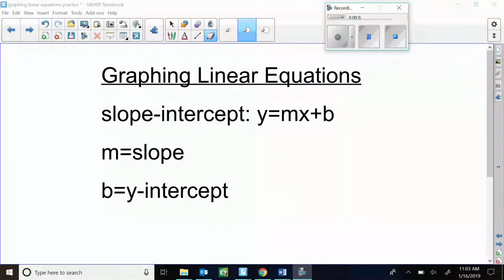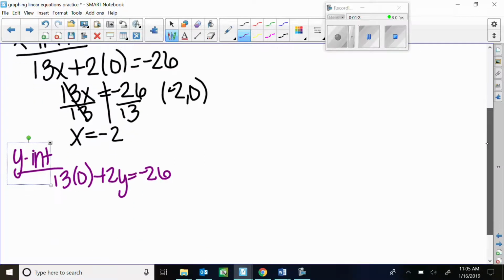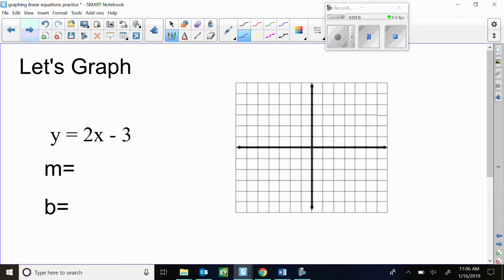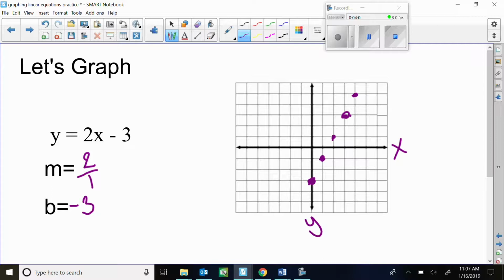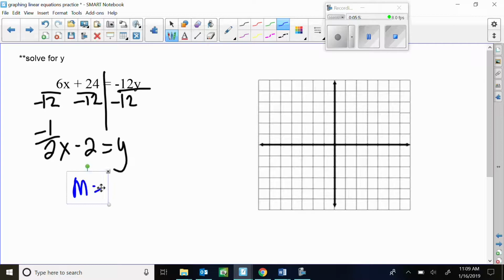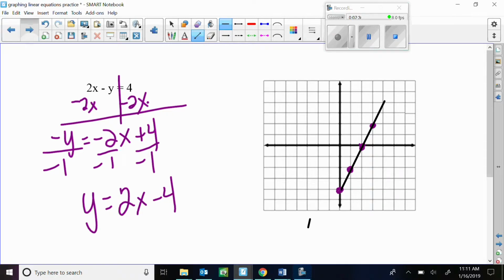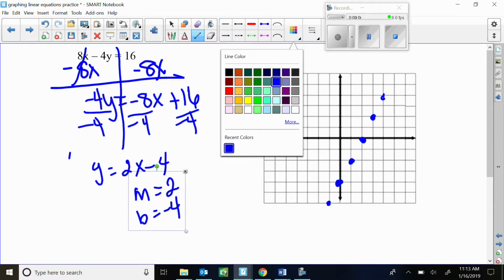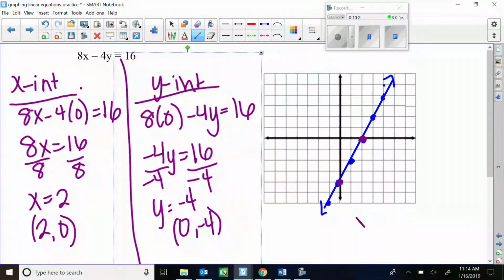Graphing Linear Equations